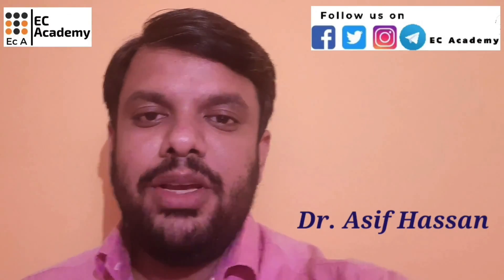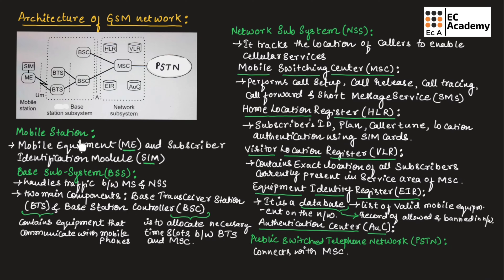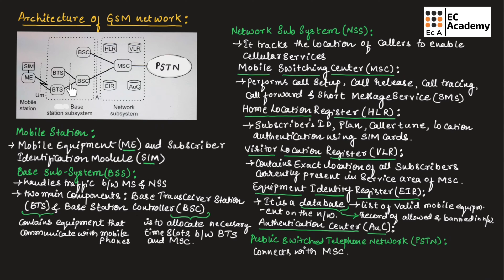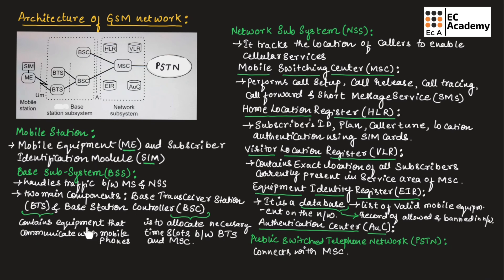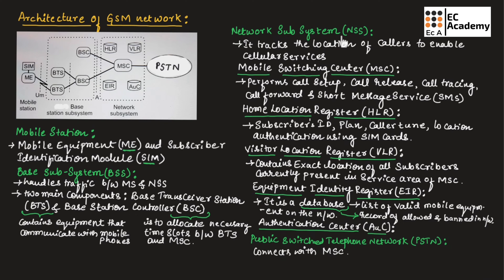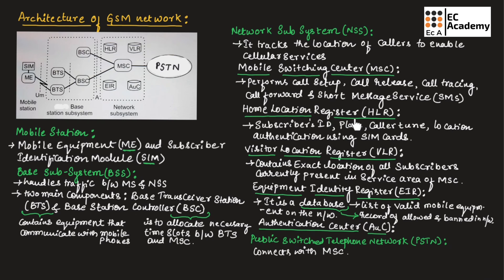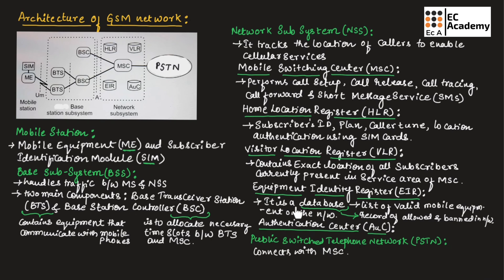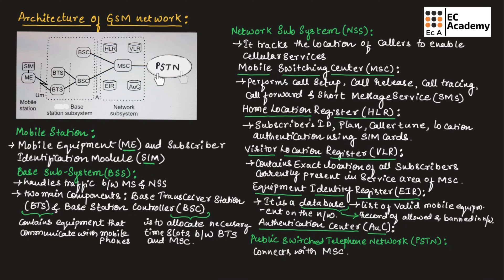architecture of gsm in mobile communication || EC Academy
In this lecture, we will understand architecture of gsm in mobile communication.